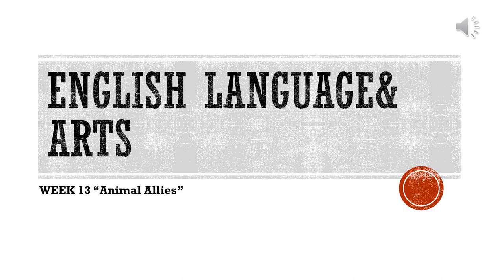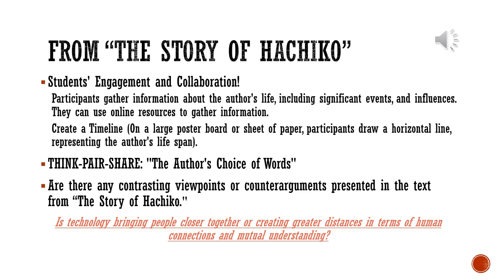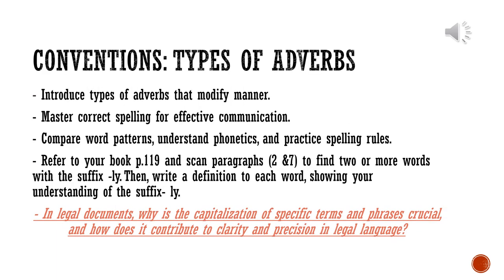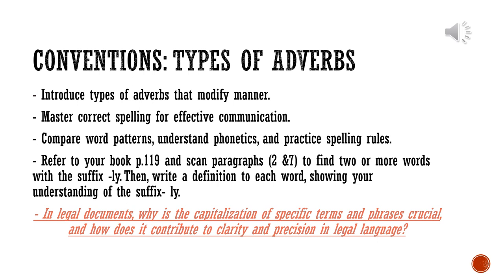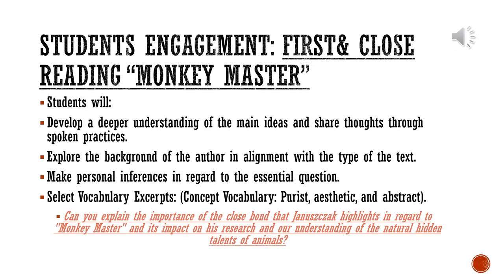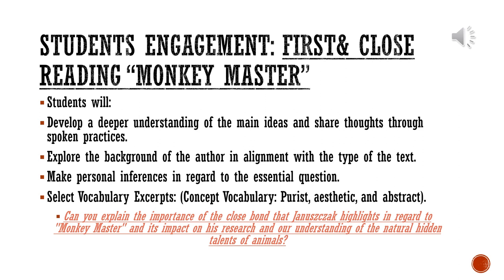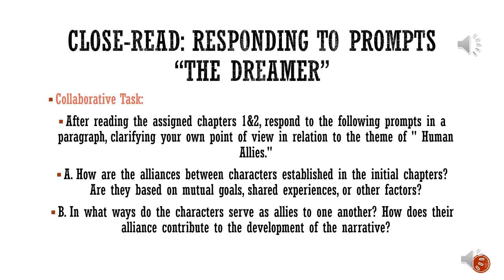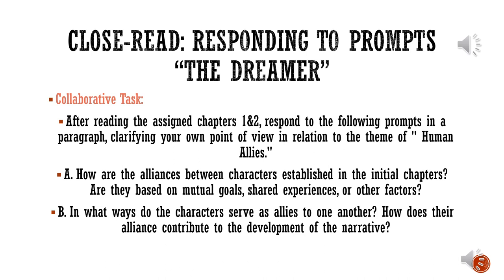Week 13 - ELA - Grade 6 - By Ms. Juana Zayadin